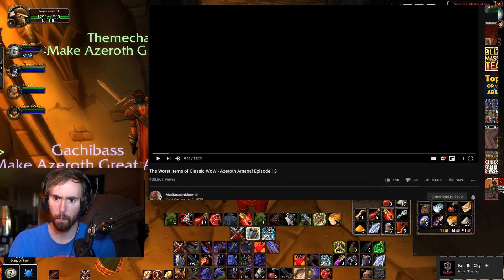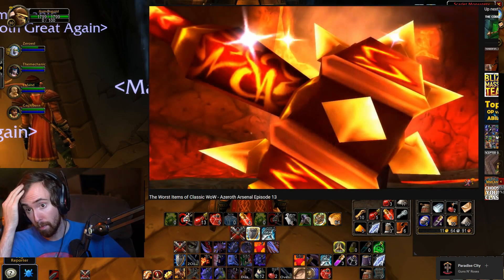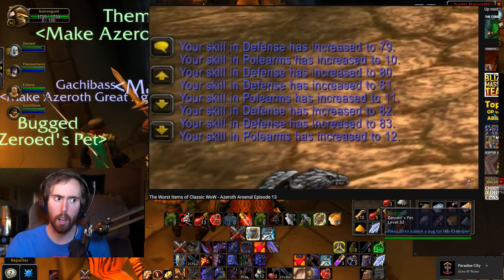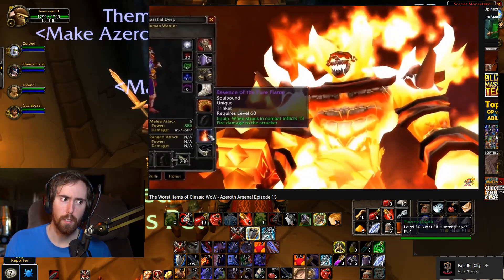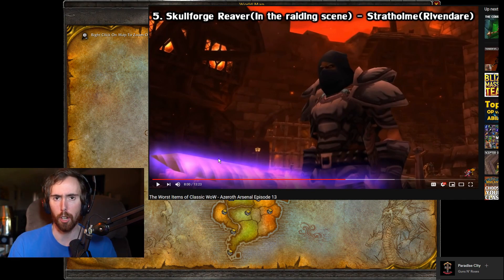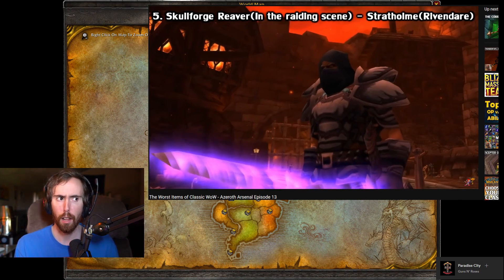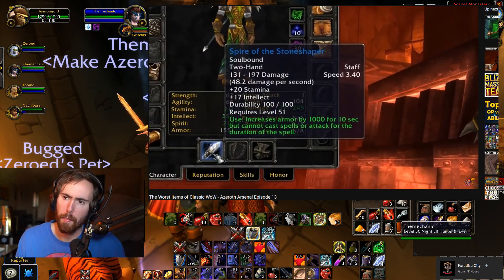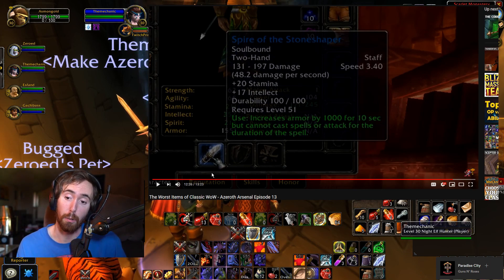Asmongold Reacts To "The Worst Items of Classic WoW" By MadSeasonShow